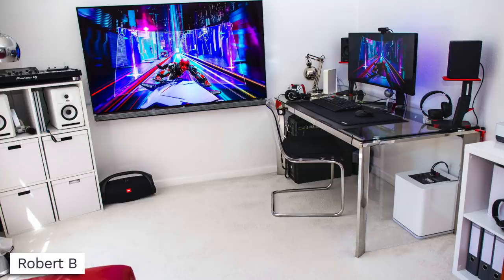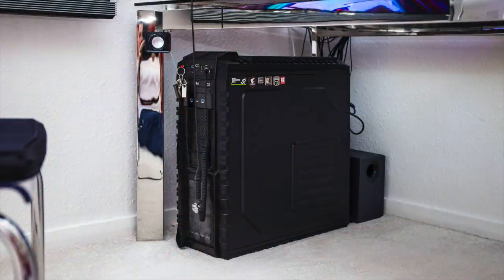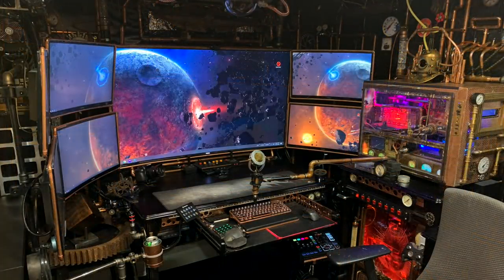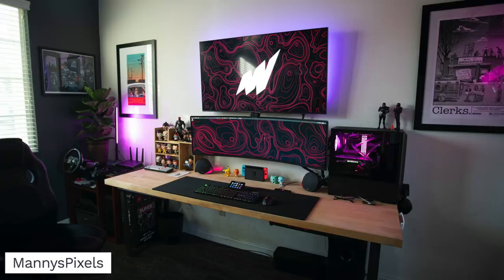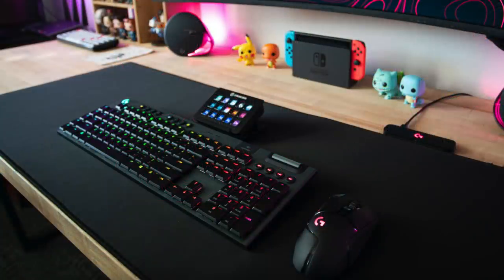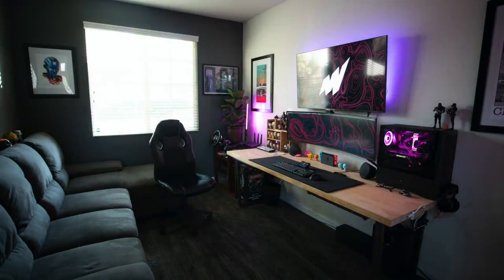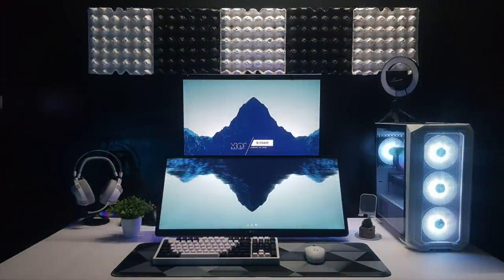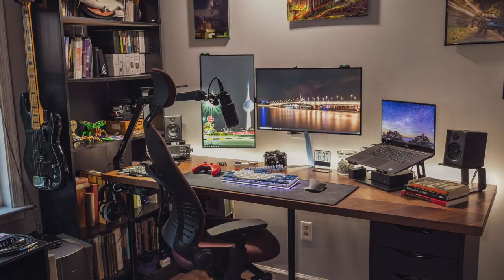Room Tour Project 225 - BEST Gaming Setups!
Gaming setups SEO desk setups SEO search terms desk gaming setup setup setup...what?
— Robert B —
LG 38” Monitor
Corsair K95 Platinum Keyboard
Logitech G903 Hero Mouse
Logitech Powerplay
PreSonus Eris E3.5
Pioneer DJ Headphones
CoolerMaster Haf X Case
AMD Ryzen 9 3950X CPU
Noctua NH-U12S Chromax.Black
Gigabyte Aorus x570 Xtreme
RTX 2080 Ti FE GPU
GTX 1070 GPU
LG OLED E6 65" TV

— Xphnctre —
Samsung 55”LED TV
ASUS vp228 21" Monitor
AZIO Retro Keyboard
Logitech g710+ Keyboard
Logitech g602 Wireless Mouse
Razer Orbweaver
Razer Firefly Mousepad
Elgato Stream Deck
GO XLR
Logitech z533 Speakers
AKG K72 Headphones
Thermaltake Core X-9
AMD 3950x CPU
ASROCK X570 AQUA Motherboard
GSkill Trident Z Royal RAM
EVGA RTX 2080 ti 11GB XC Ultra
2nd Mindforge PC
Corsair 900D Obsidian Case
Intel i7 5960x CPU
Corsair H110i CPU Cooler
ASUS Sabertooth X99 Motherboard
Corsair Vengeance LPX RAM
EVGA GeForce GTX 980Ti Hybrid
Samsung SSD 850 EVO 250GB SSD

— MANNYSPIXELS —
Samsung 49" Monitor
Samsung 50" 4K TV
Elgato Stream Deck
Logitech G915 Keyboard
Logitech G502 Lightspeed
Logitech Powerplay
Logitech G560 Speakers
Lian Li Lancool 2 Mesh Case
Intel i9 9900K CPU
Gigabyte Z390 Aorus Master
Corsair Vengeance RGB PRO RAM
Nvidia RTX 2080 Founders Edition

— Arbi S —
ASUS 24” Monitor
LG 29” Ultrawide Monitor
Logitech G304
Fantech HG11 Headset
Creative SBS A120 Speakers
AMD Ryzen 5 2600
Aorus B450M Mobo
Zotac Amp GTX 1650: who cares

— Brian F —
Dell 24" S Monitor
Dell 27" Ultrasharp Monitor
Drop CTRL
Logitech MX Master 3
Motu M2
Beyerdynamic DT770 Headphones
Audioengine A2+ Speakers
Dell XPS 7590 15

1. Upload 10-15 photos of your setup, PC (open & closed), and all gear/peripherals to an Imgur album (use IMGUR ONLY, nothing else). Please only submit horizontal photos with no extreme close-ups of 1 product. Vertical pictures will be rejected.
2. Include in the email your entire PC specs and all gear/peripherals you have shown, in a format exactly as I have it above, but please do not submit your own Amazon links - it'll end up in spam. Again, PLEASE submit your gear list in the EXACT format to how I have above.
Failure to do any of these steps will result in an automatic rejection to your setup. And I'll beat yo ass.